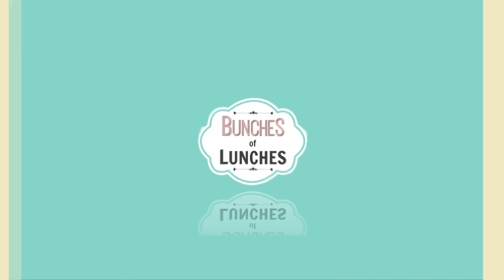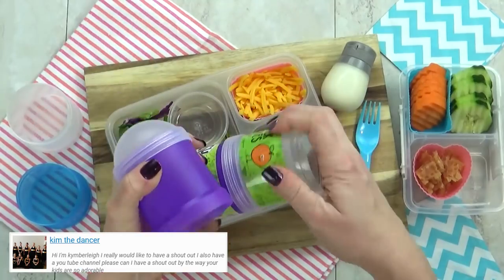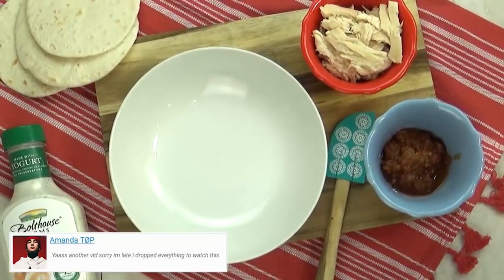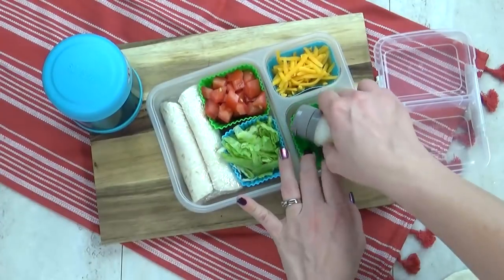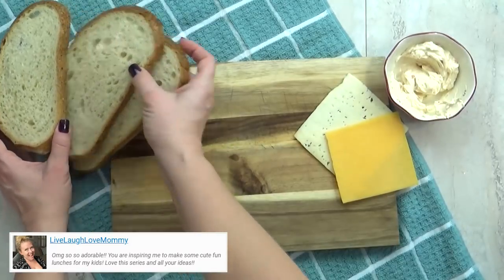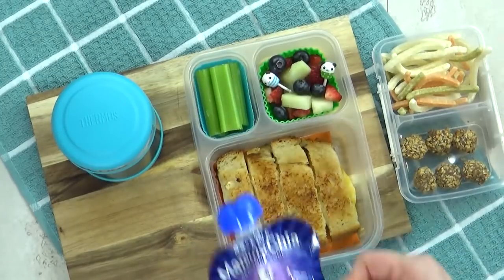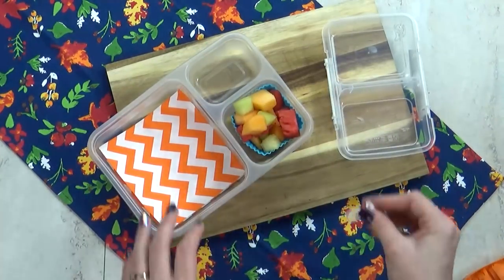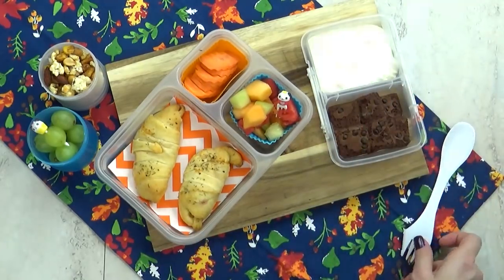School LUNCH Ideas for OLDER KIDS 🍎 Bunches of Lunches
In today episode of Bunches of Lunches I'm sharing School LUNCH Ideas perfect for a TEEN or OLDER KID! I think these lunches are perfect for adults too!

Tomato soup and grilled cheese, Pizza roll ups, diy chicken tacos and cobb salad